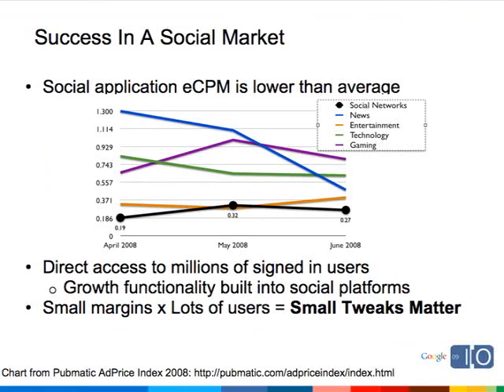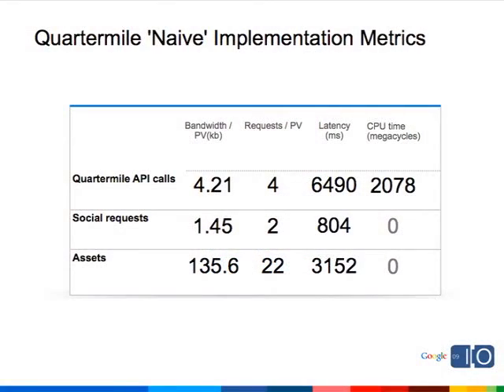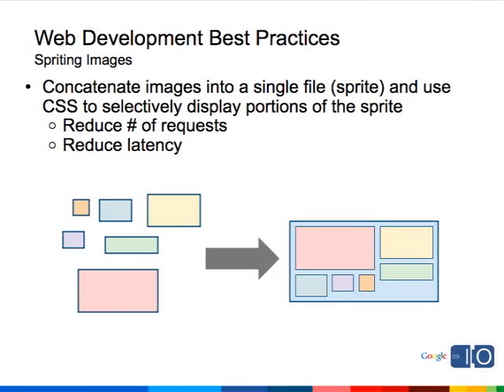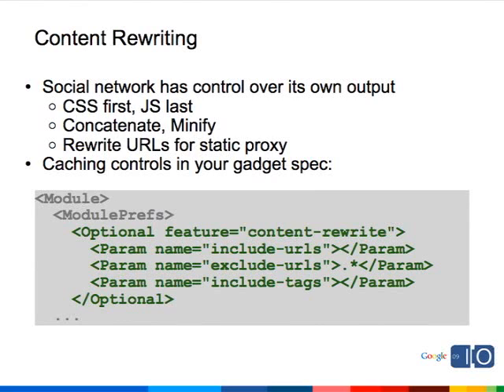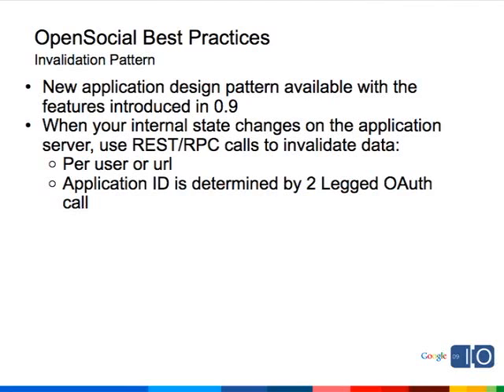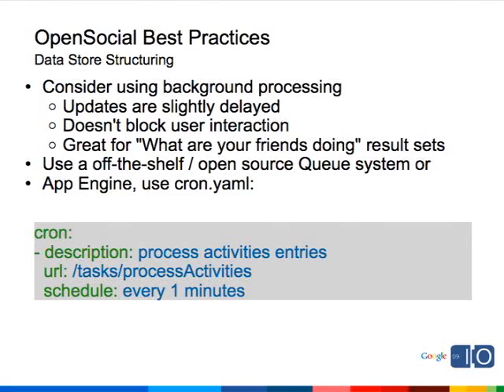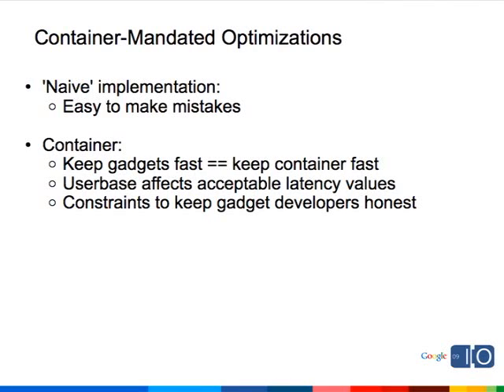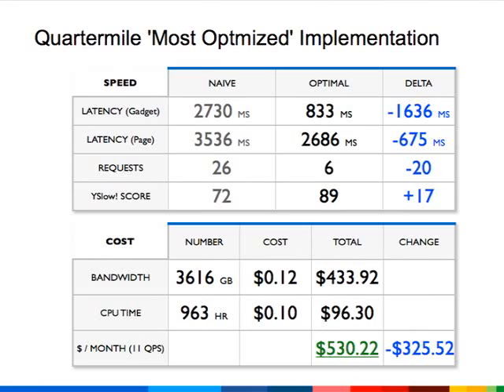Google I/O 2009 - Designing OpenSocial Apps for Speed&Scale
Google I/O 2009 - Designing OpenSocial Apps for Speed and Scale

Arne Roomann-Kurrik, Chris Chabot

Make your apps fast, secure, and scalable by taking advantage of recent updates in the OpenSocial spec, like templates, data pipelining, and proxied content. Learn how to make use of all the tools in the OpenSocial toolbelt, from client libraries to coding aides.